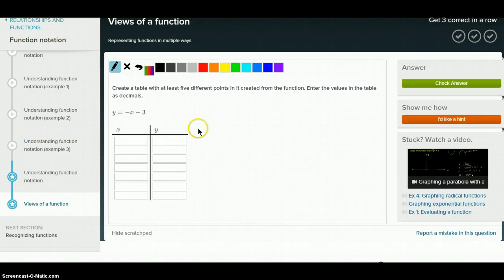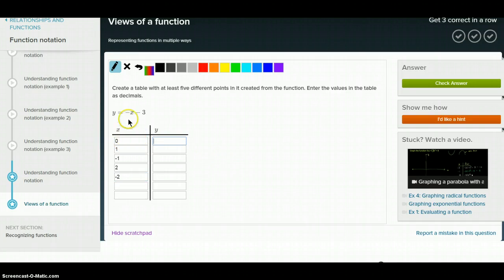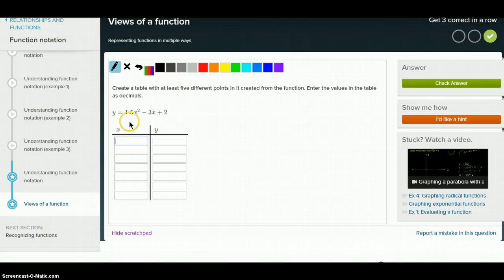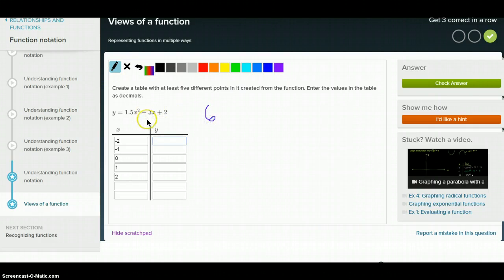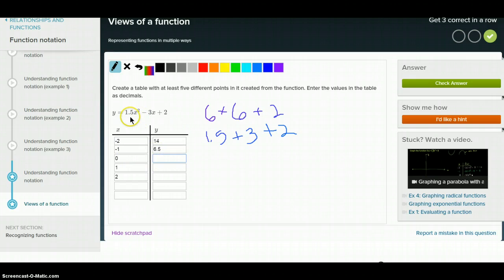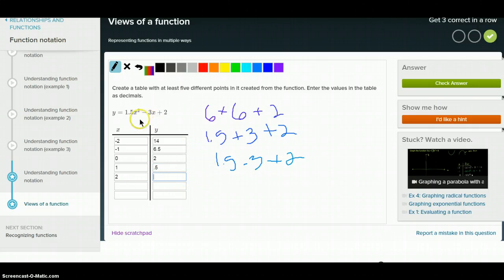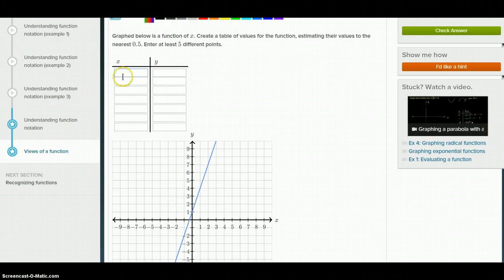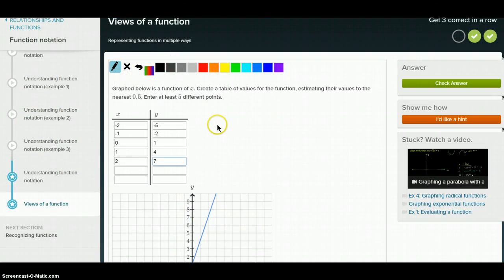Views of a Function